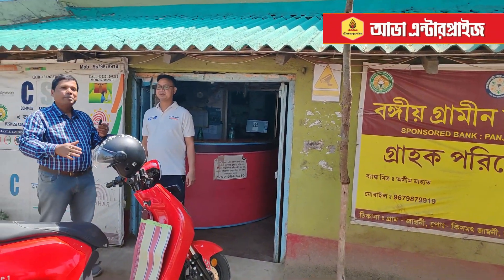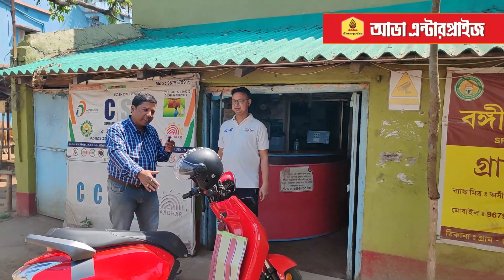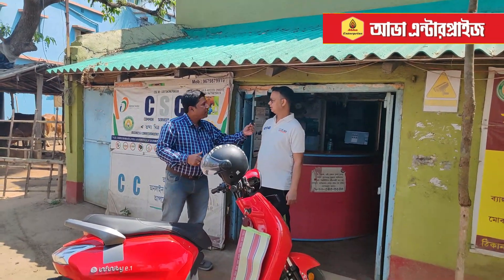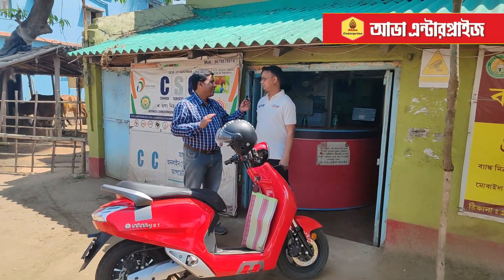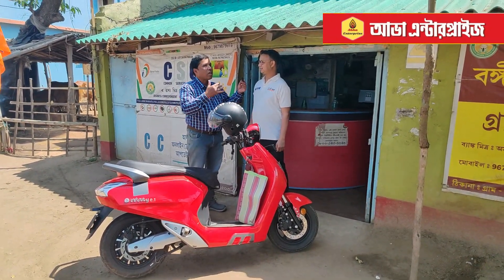Belpahari Tour with Bounce Infinity electric scooter and recharge my ev battery at CSC centre.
Belpahari tour with Bounce Infinity electric scooter and removable battery.No problem to recharge.
Bounce Infinity e1 plus user review.Riding confidently with Bounce Infinity e1 plus.
Best electric scooter of India
Bounce Infinity electric scooter customer review|Bounce Infinity e1 review|100 plus millage
Bounce Infinity electric scooter user review after 5 months use,4200 KM.Best electric scooter
Bounce Infinity e1 all details|100+millage|Fast charging only 50 min|Liquid cool li battery
Buy Bounce Infinity electric scooter with easy bank finance,zero dp and low interest
easy finance
electric scooter with bank finance
buy electric scooty with easy bank finance
buy electric scooty with instant finance
65KMPH top speed
Dual disc brake
Fast charge
FAME Subsidy
Bounce Infinity electric scooter with fast charger and 100+ millage
Electric scooter with fast charging
50 min only to full charge
Best Indian electric scooter for Indian road
Best power full electric scooter for hill area
electric scooter high torque 85 nm
Best comfortable electric scooter
best value for money electric scooter in market
65 KMPH
Turbo mode
FEM subsidy
Best Indian electric scooter
High speed electric scooter
Ola like electric scooter